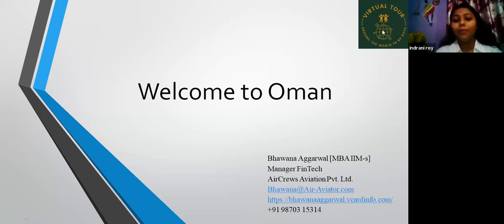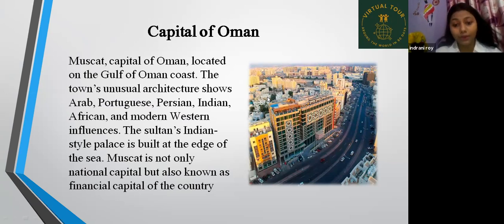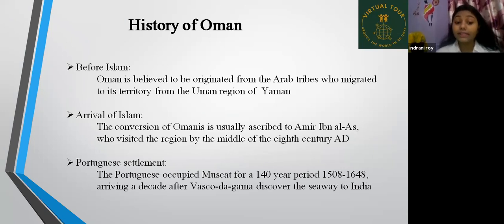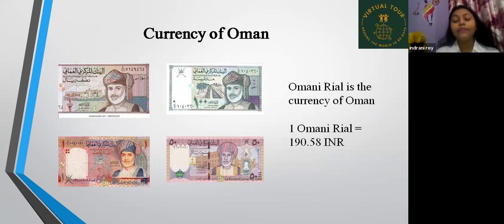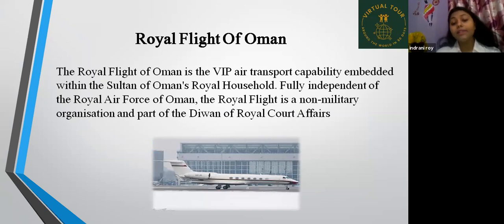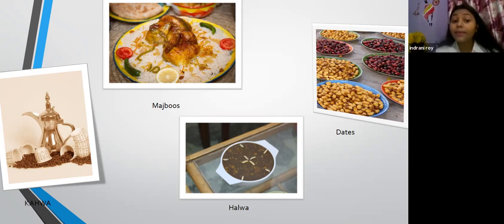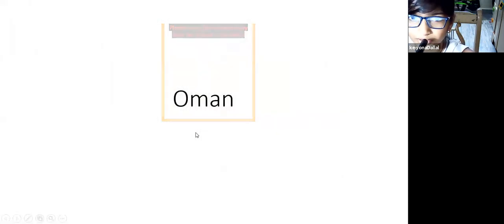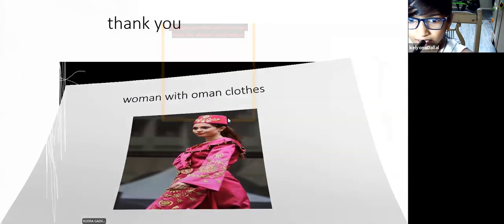Kids Virtual World Tour of Oman 15 June 2021 with Indrani Roy Manbir Kaur, Shruti Priya,